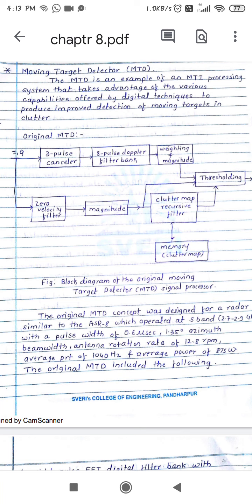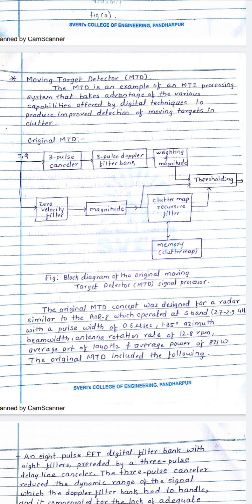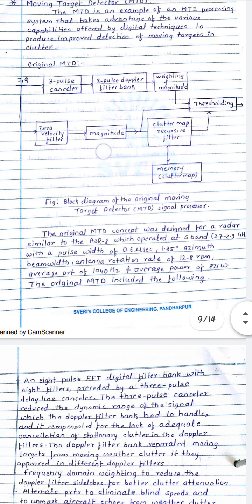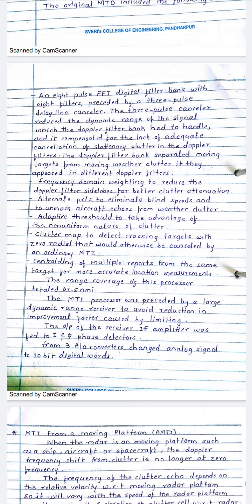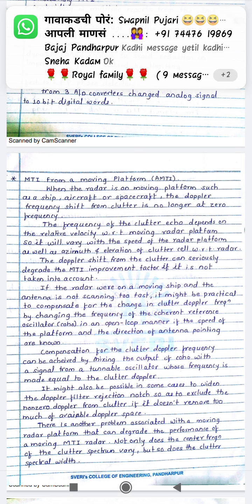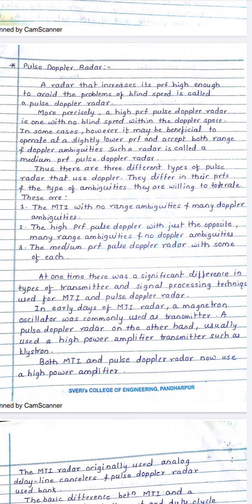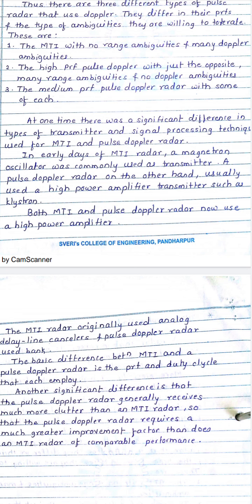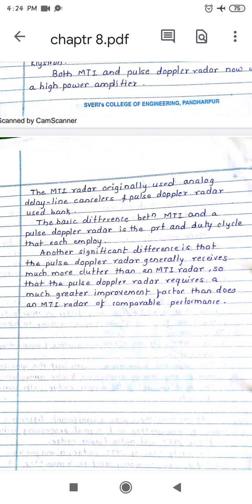RME chapter no 8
MTD and pulse Doppler radar